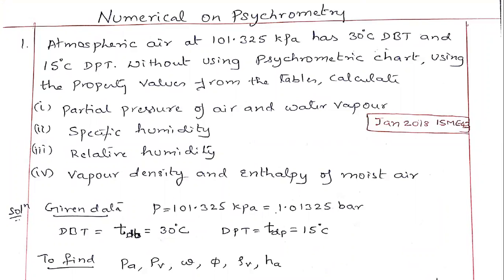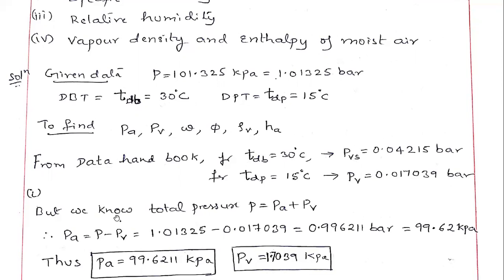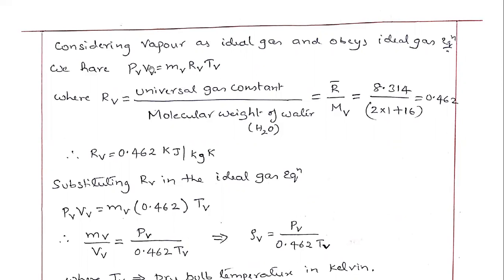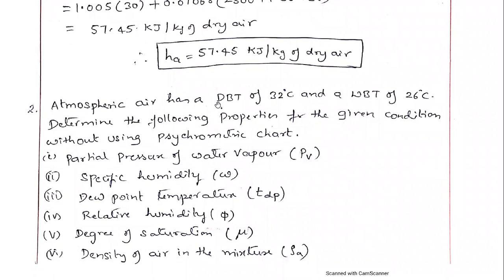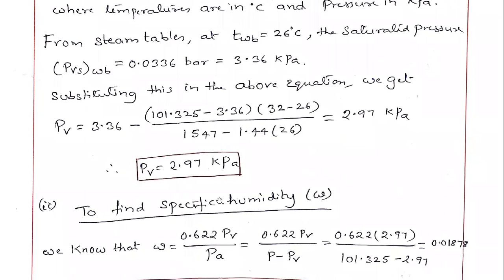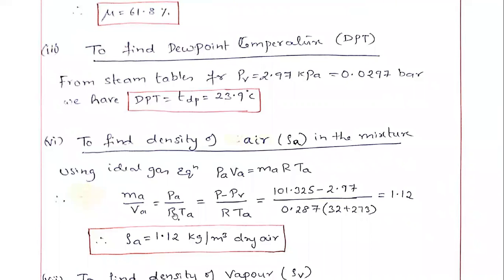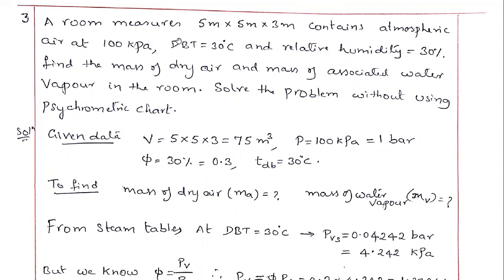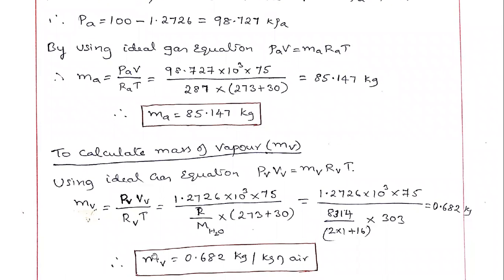psychrometry numerical wo using chart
psychrometry solved numerical  without using psychrometric chart from VTU question paper